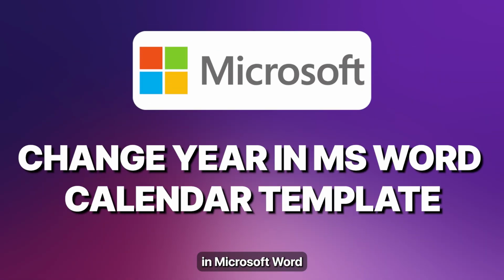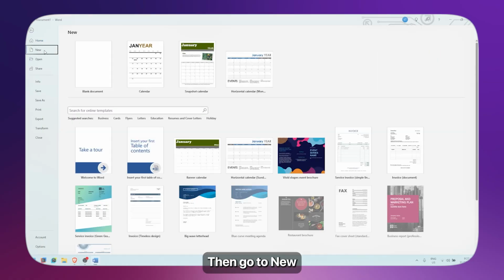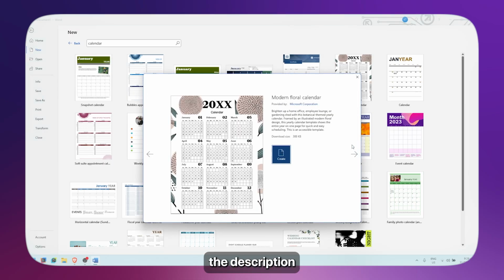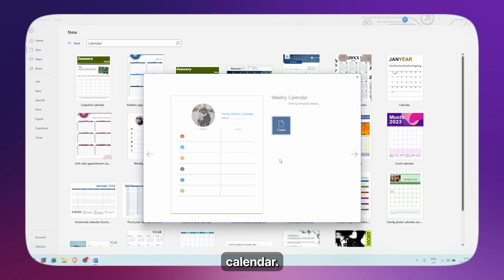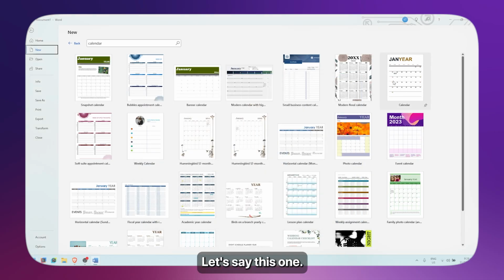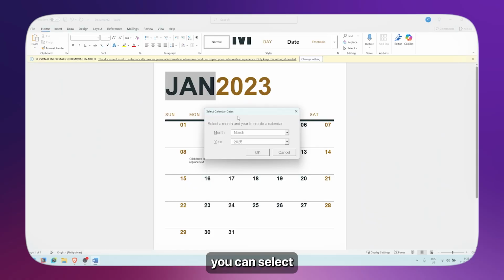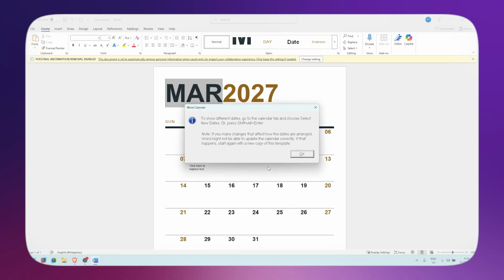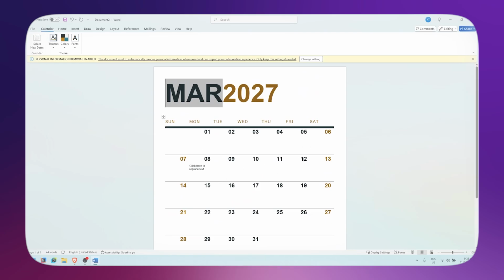How To Change Year In Microsoft Word Calendar Template (2026 Updated Tutorial)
Learn the easy steps to change the year in a Microsoft Word calendar template with this 2026 updated tutorial, ensuring your documents are always up-to-date.